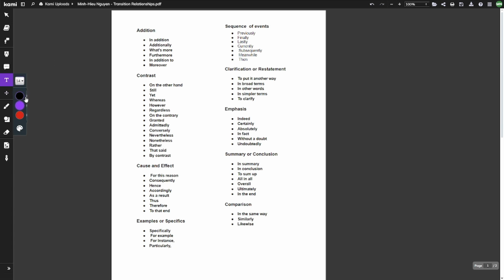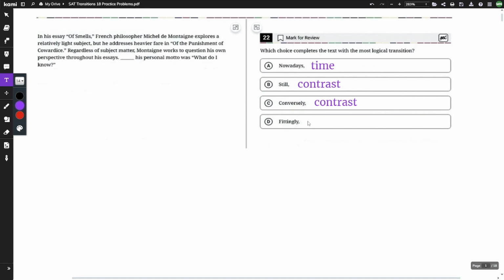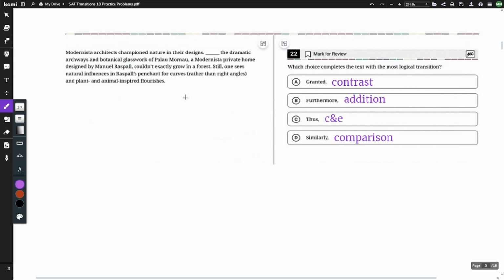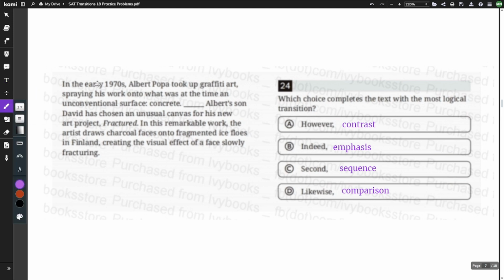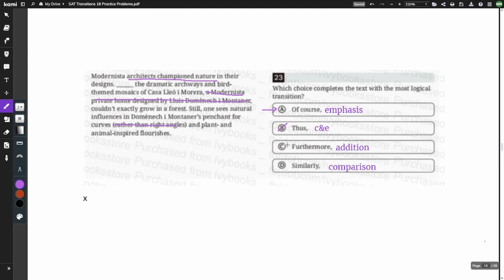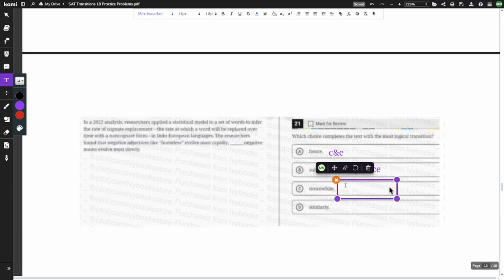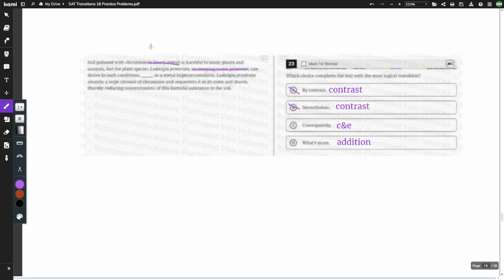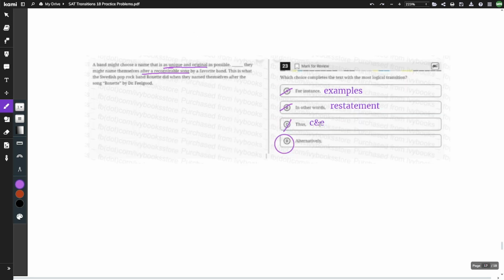transitions 18 practice problems walkthrough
link to 18 transitions practice problems + key (its js my work)

0:00 - intro to transitions
4:13 - question #1
8:02 - question #2
11:08 - question #3
12:49 - question #4
14:28 - question #5
15:42 - question #6
17:22 - question #7
18:48 - question #8
20:02 - question #9
21:28 - question #10
24:01 - recycled questions!?
25:25 - question #11
27:30 - question #12
29:22 - question #13
31:49 - recycled questions?!
32:38 - question #14
34:14 - question #15
36:26 - question #16
38:04 - question #17
39:46 - question #18
40:43 - outro